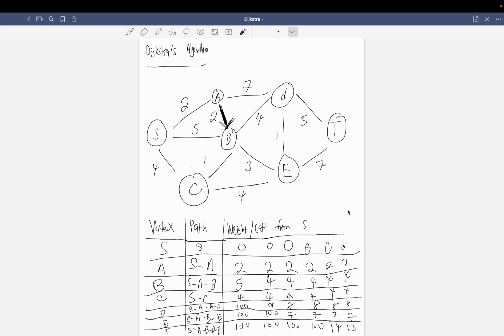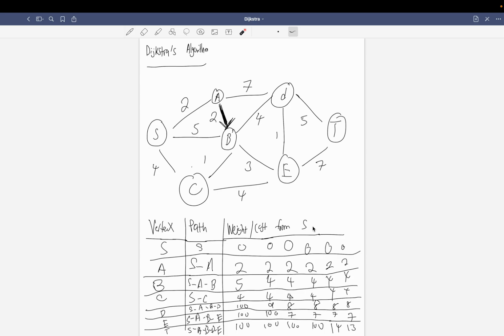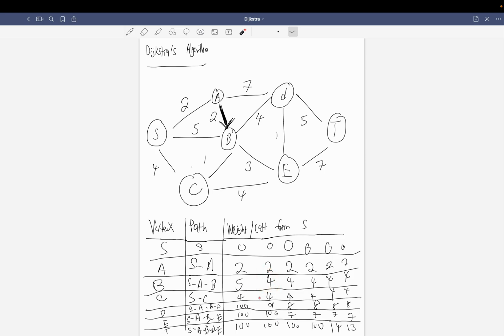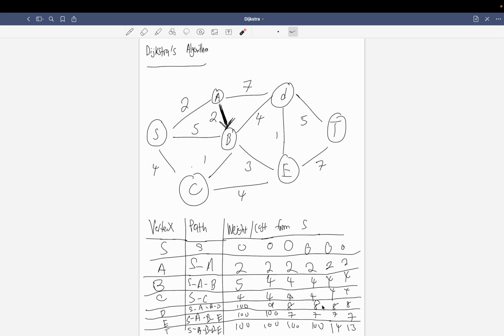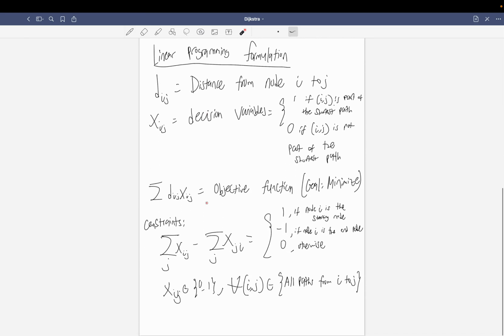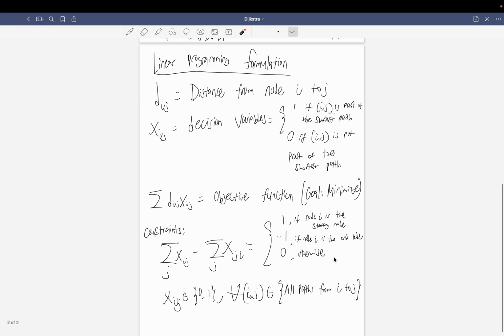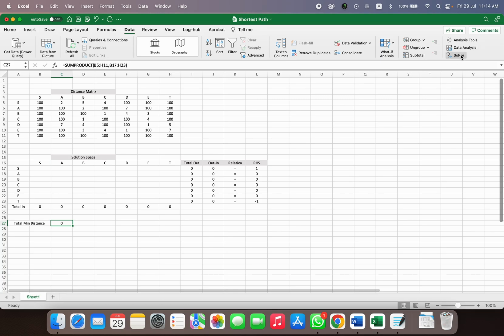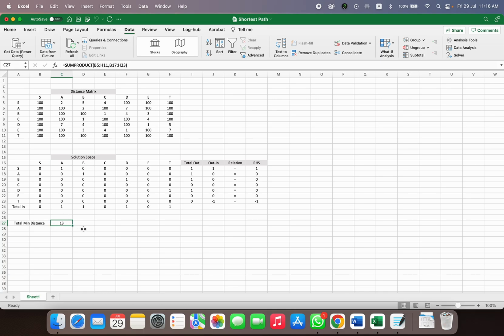Solve Dijkstra's Algorithm as Linear Programming Problem using Excel Solver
This bitesize video tutorial will explain Dijkstra's Algorithm and show to formulate Dijkstra's Algorithm as Linear Programming Problem in Excel and solve the shortest path problem using Excel Solver.

Recommended WSQ courses on Excel
1. NICF - Create Interactive Dashboard Using Excel
2. WSQ - Statistical Data Analysis with Excel for Beginners
3. NICF – Software Automation with Excel VBA Programming

Recommended WSQ courses on Statistics
1. WSQ - Statistics Fundamental Training for Beginners

1. Data Analytics and Deep Learning for Financial Services
2. Data Storytelling and Visualisation for Finance Services